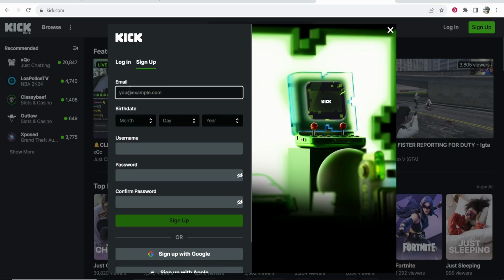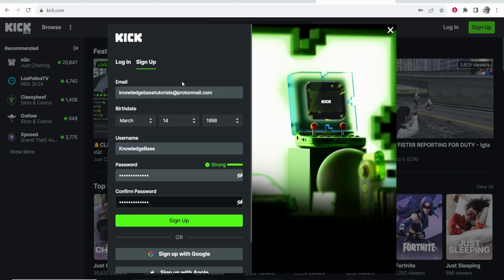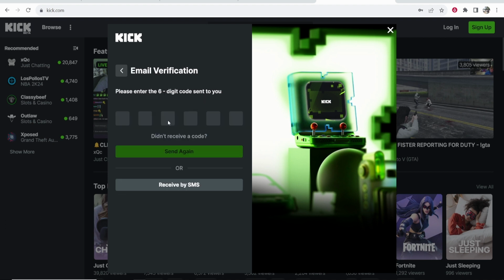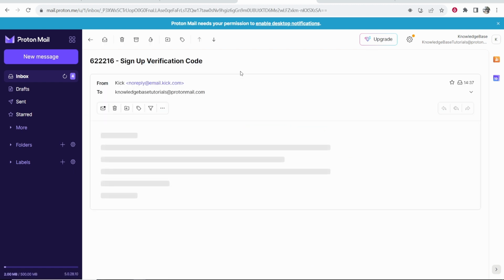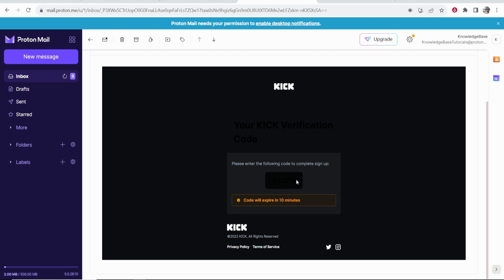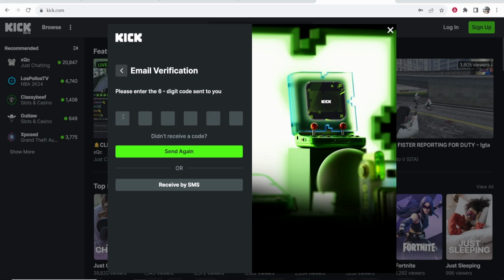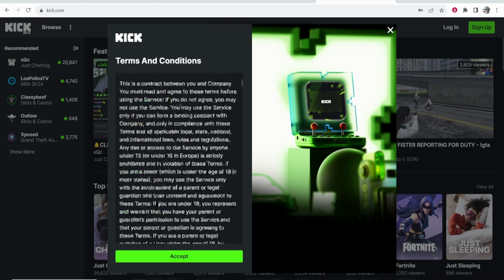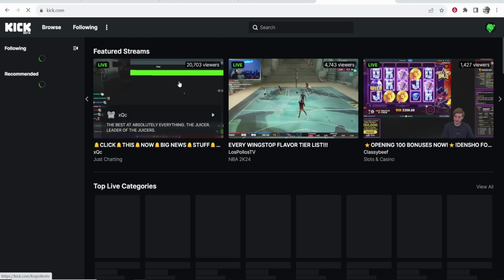How To Create a Kick Account (Step By Step)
In this video, I show you how to create a Kick account step by step. I also explain some of the basic features of Kick and how you can view livestreams.